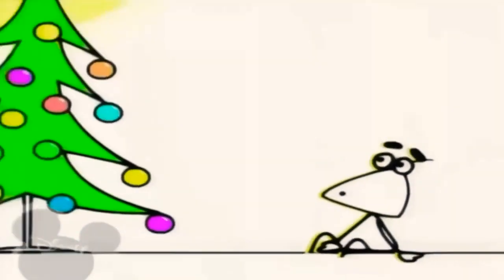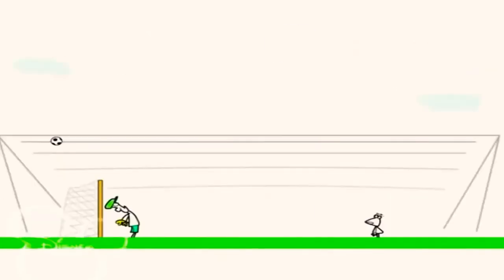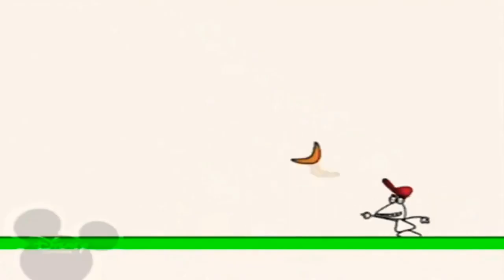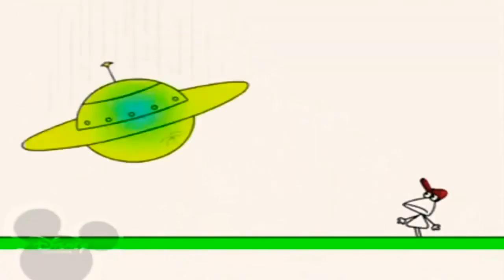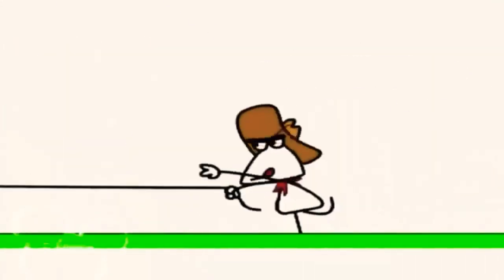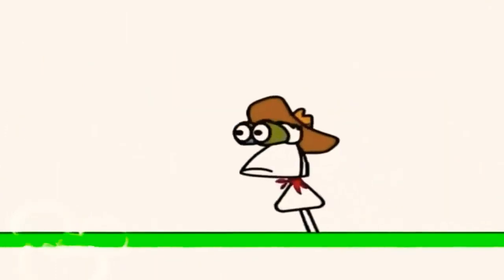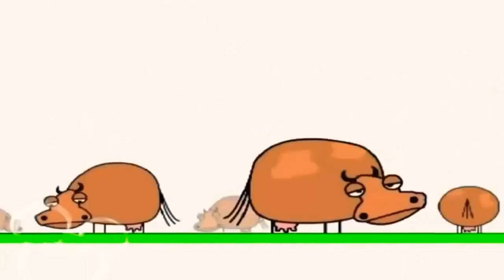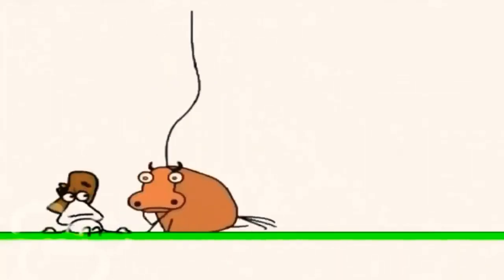16 січня 2022 р.